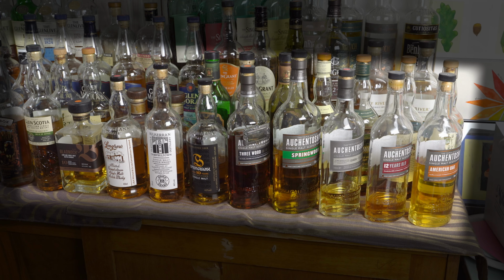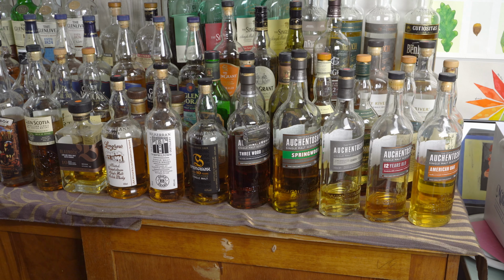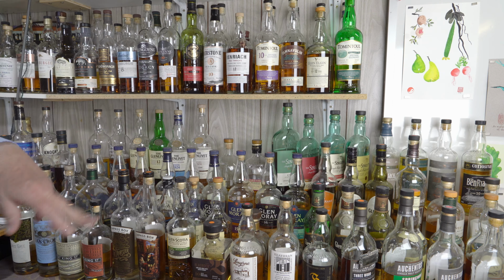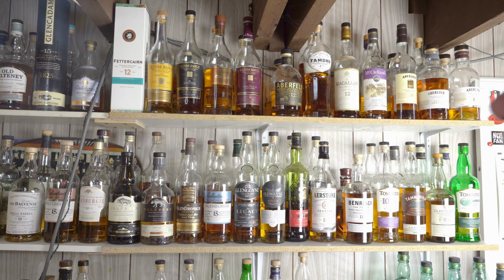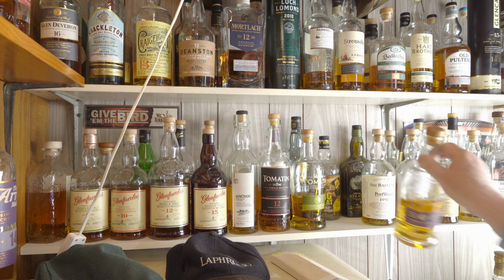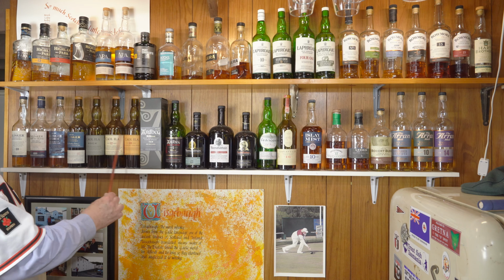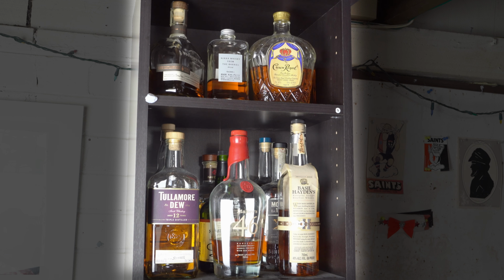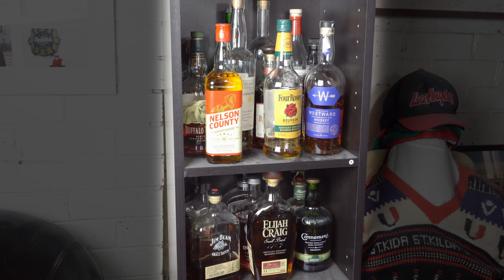No. 117 - Whisky Bar Tour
Here is a tour of the whisky bar. Thanks to @astrumdeus7098 for the idea.